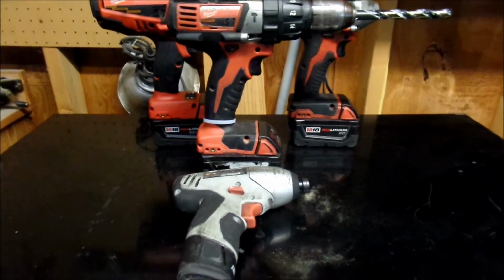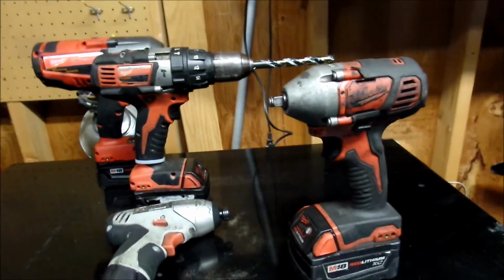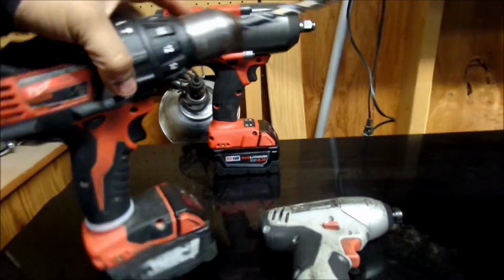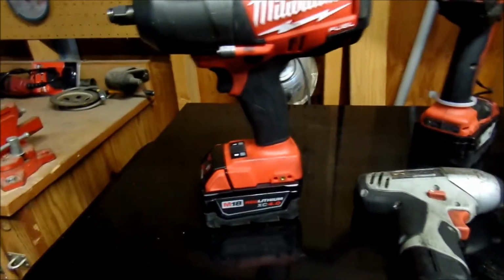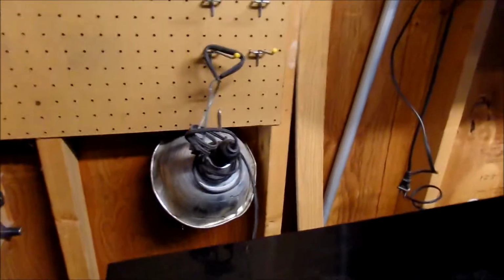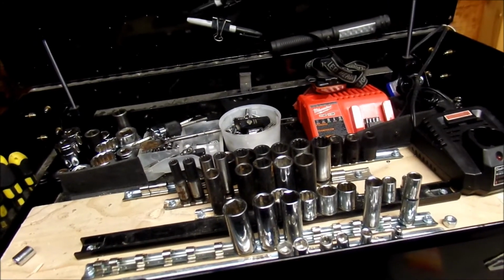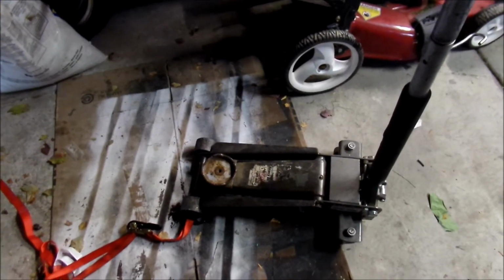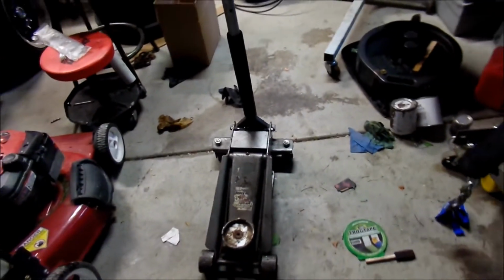harbor freight, Milwaukee, craftsman, and husky tools i recommend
this are my opinion of tools that you should have at home, this tools have made working on cars much easier.